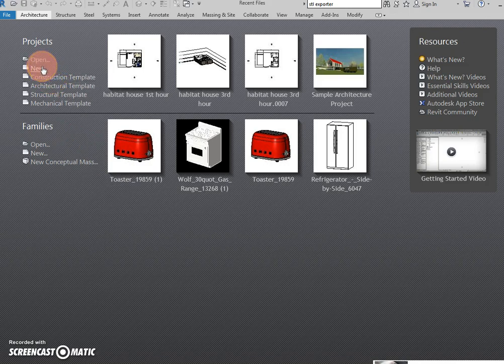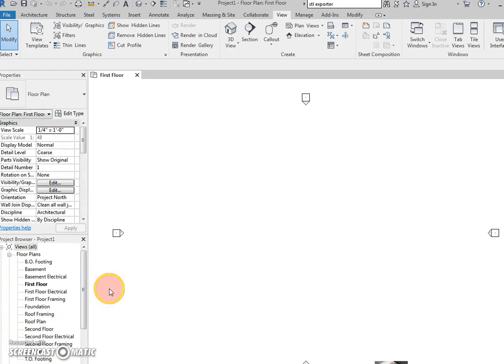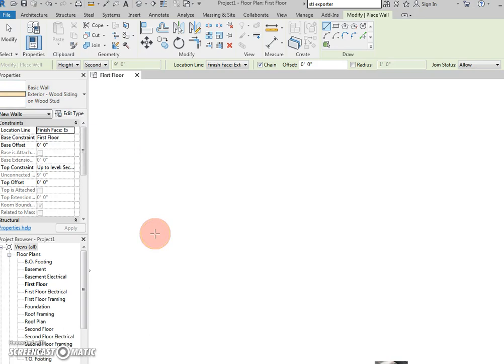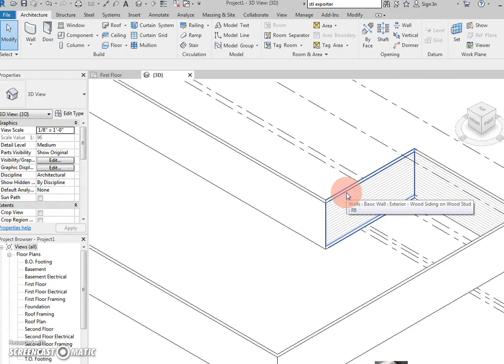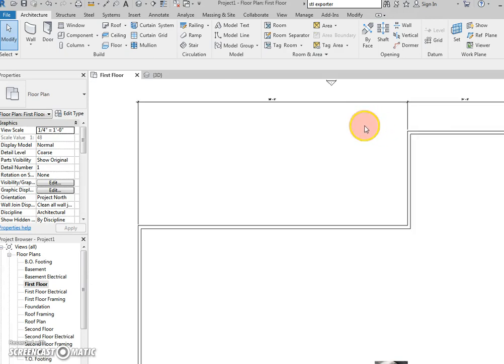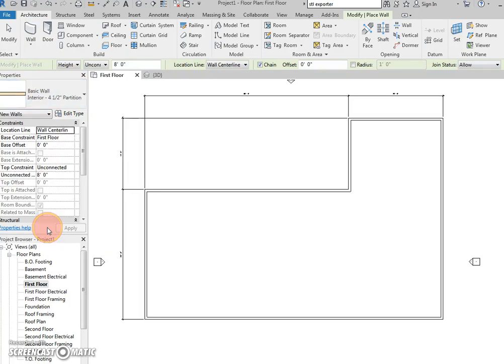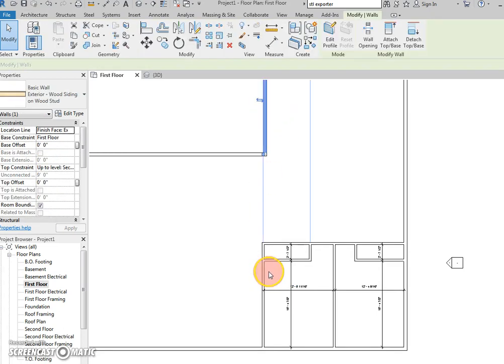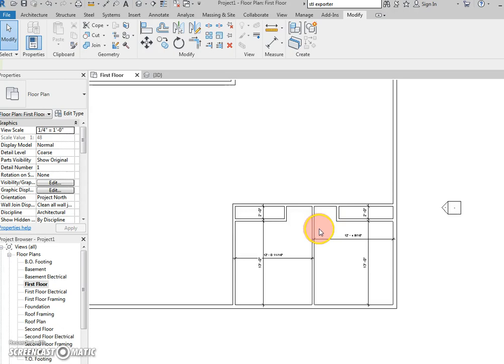2019 revit house video 1